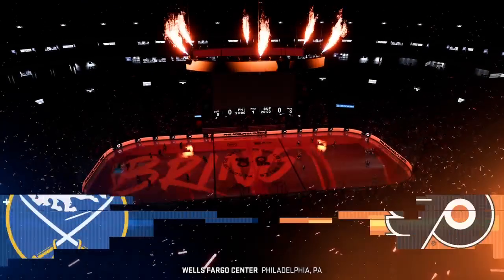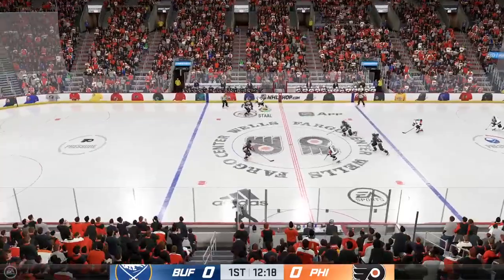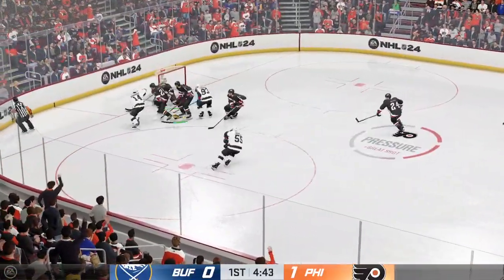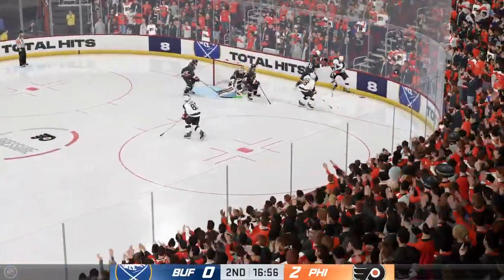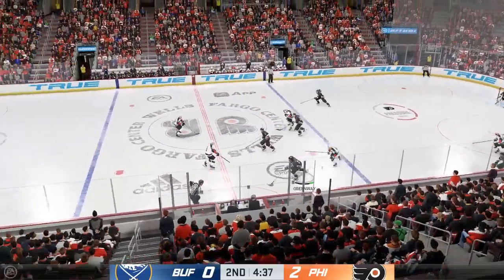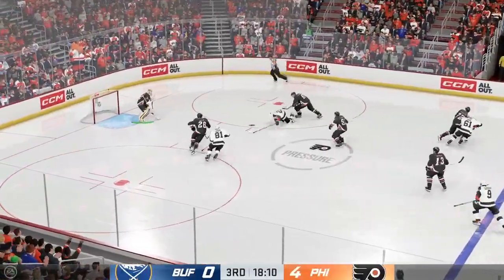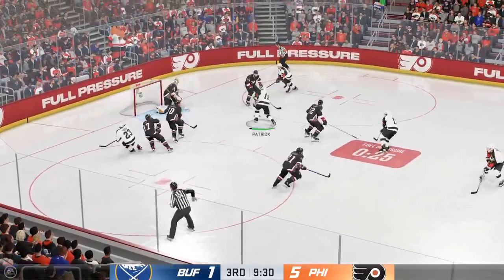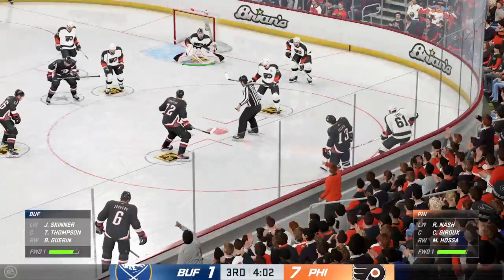nhl 24 philadelphia flyers franchise